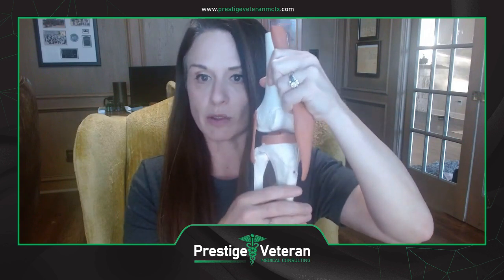How to Overcome Patellofemoral Pain Syndrome | VA Disability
Leah explains Patellofemoral Pain Syndrome (PFPS) in her video "How to Overcome Patellofemoral Pain Syndrome | VA Disability". PFPS is a common anterior knee pain condition among U.S. Army veterans and active service members. Leah uses a knee model to describe the anatomy involved in PFPS, including the patellar tendon, patella, femur, tibia, fibula, and various ligaments. She mentions that PFPS is generally an overuse injury potentially linked to kneecap alignment issues, leading to conditions like chondromalacia and arthritis. The video also covers how veterans can get service connected for PFPS or related anterior knee pain through direct service connection (if injury or PFPS started during service) or secondary service connection (if PFPS is caused or worsened by another service-connected condition).

About:

At Prestige Veteran Medical Consulting, a veteran-owned company, we specialize in Independent Medical Opinions (IMOs) known as Nexus letters.

The purpose of this channel is to empower YOU, the veteran, to take charge of your medical evidence and provide you with valuable educational tools and research to guide you on your journey.

Understanding the unique challenges veterans face our commitment lies in delivering exceptional service and support.
Leveraging an extensive network of licensed independent medical professionals, all well-versed in the medical professional aspects of the VA claims process, we review the necessary medical evidence to incorporate in our reports related to your VA Disability Claim.